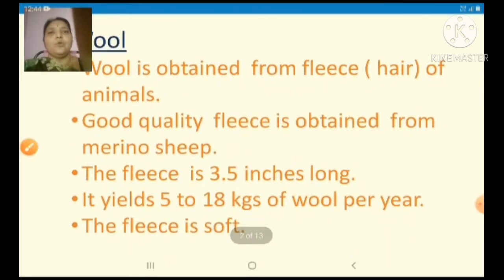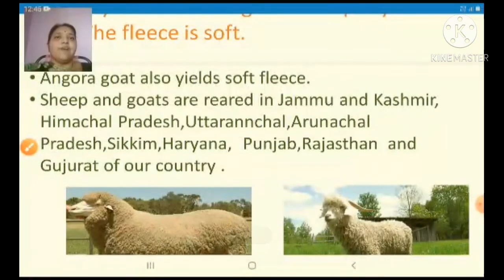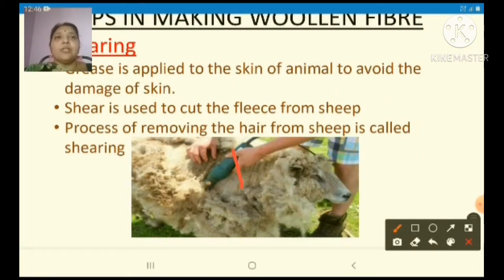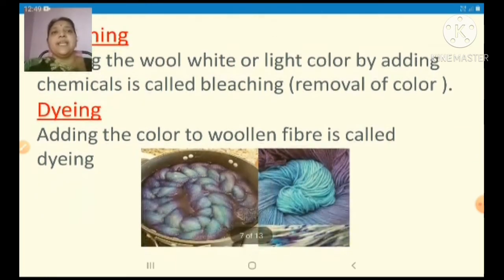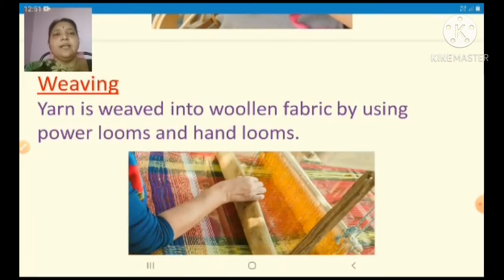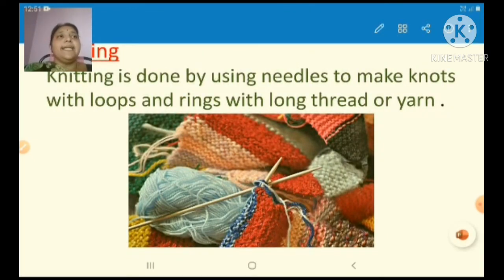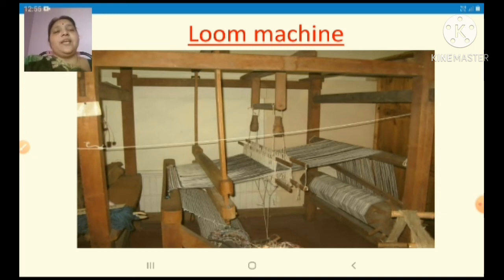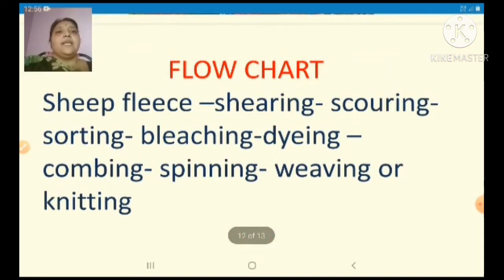VII CLASS- ANIMAL FIBRE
animal fibre making of willen fibre sheep fleece scouring bleaching shearing sorting spinning carding knitting combing dyeing weaving loom machine